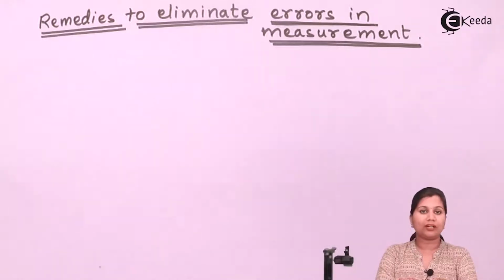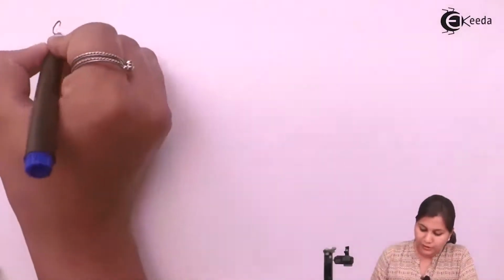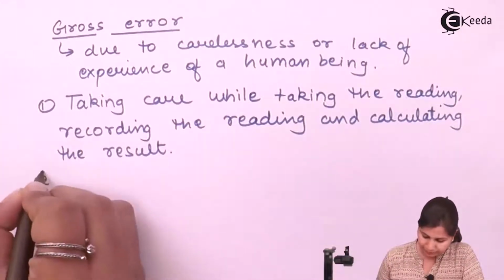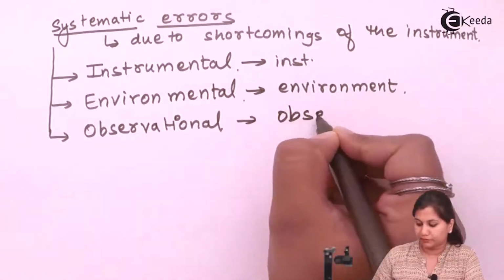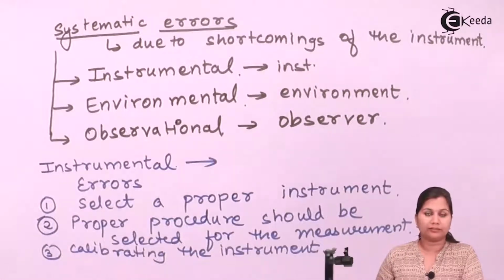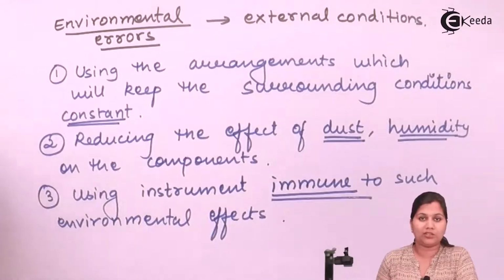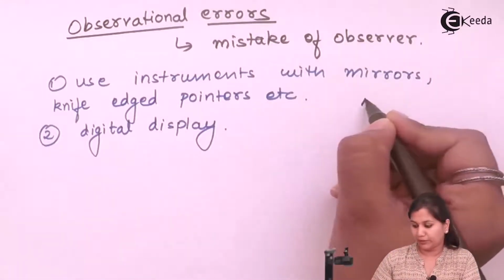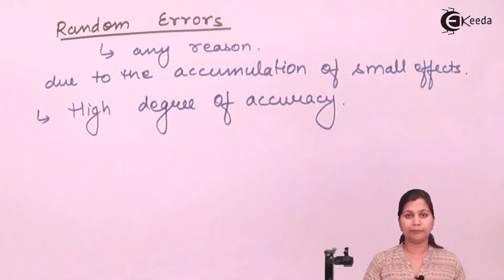Remedies to Eliminate or to Minimize Errors